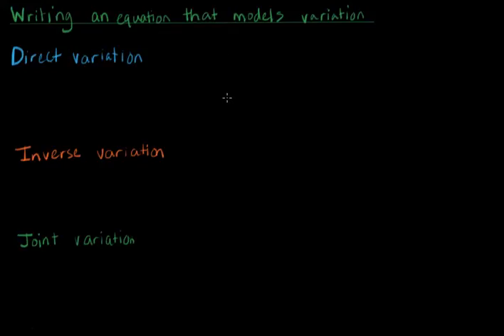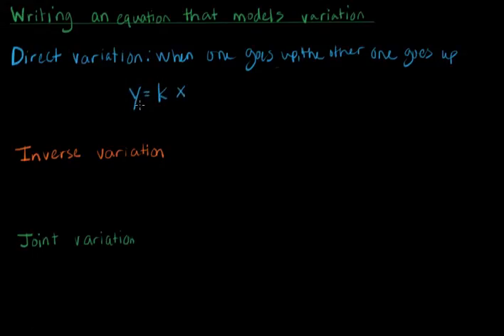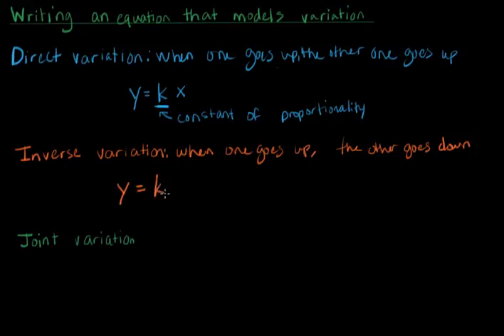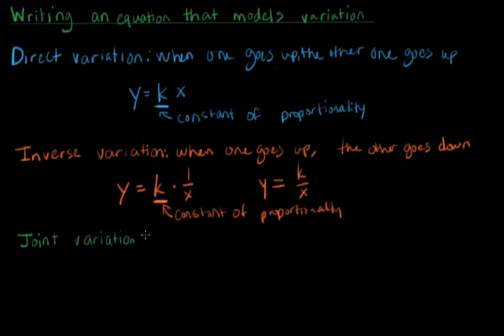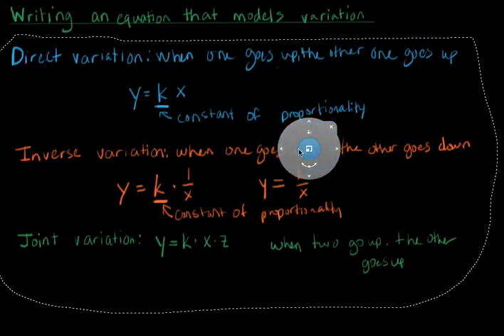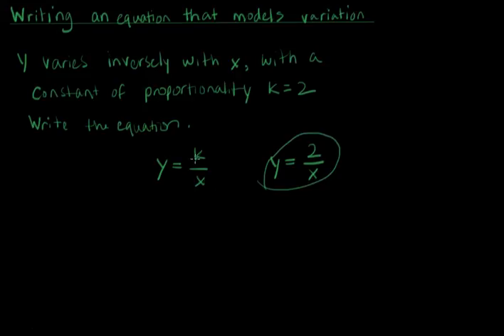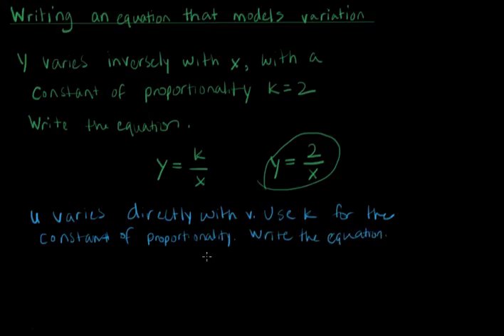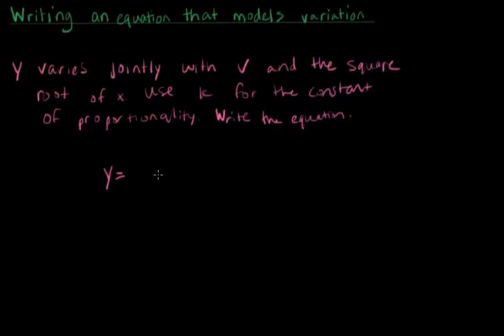Writing an equation that models variation